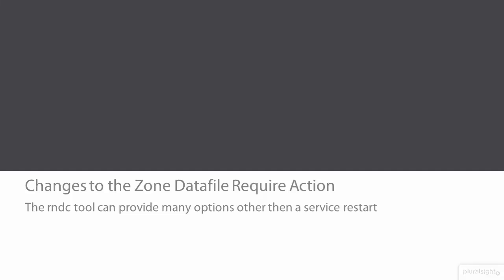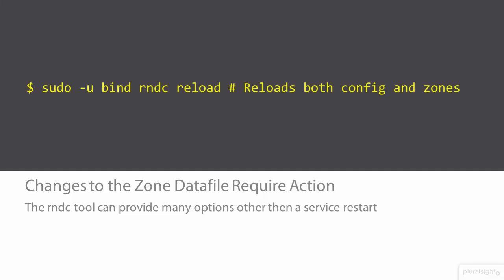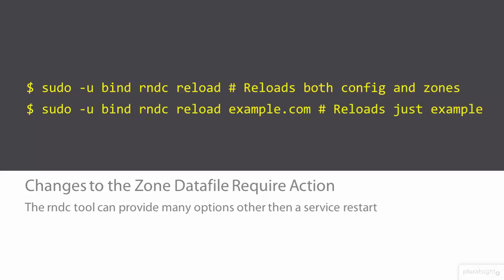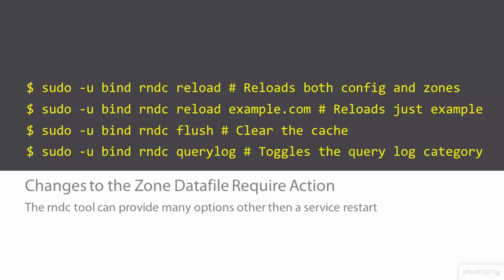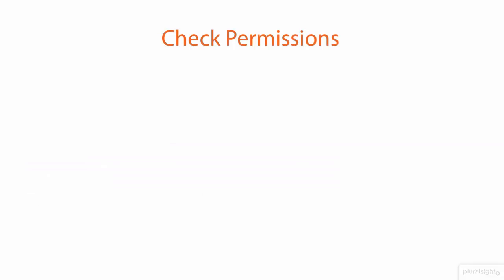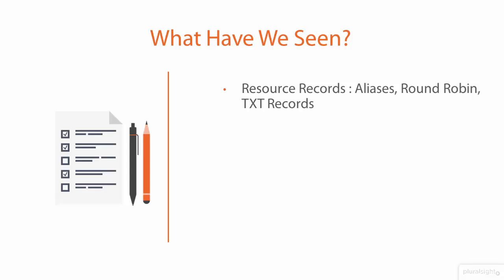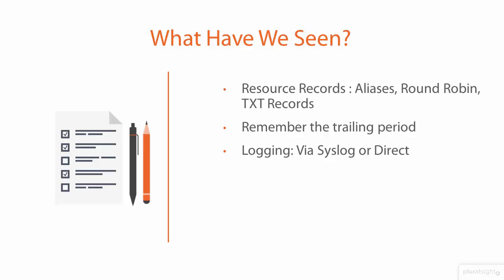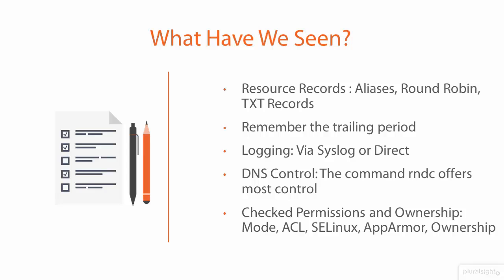07 06 Permissions and Summary